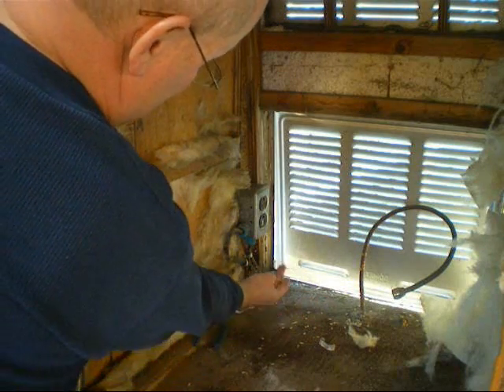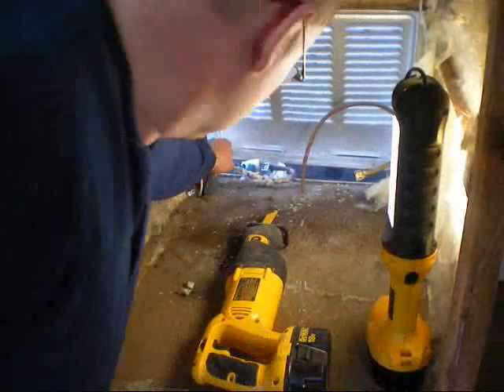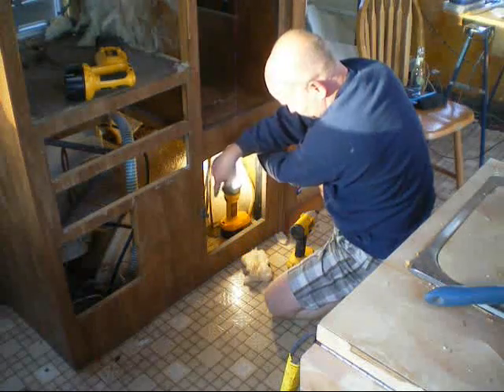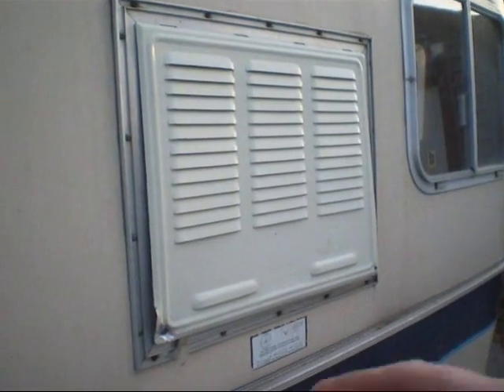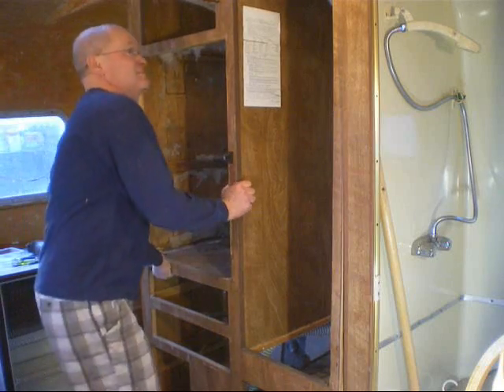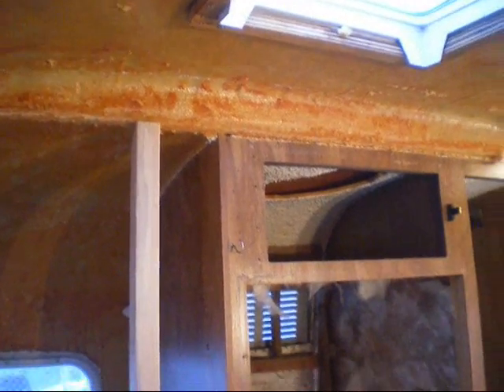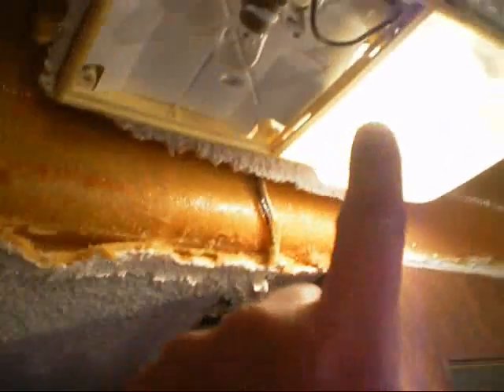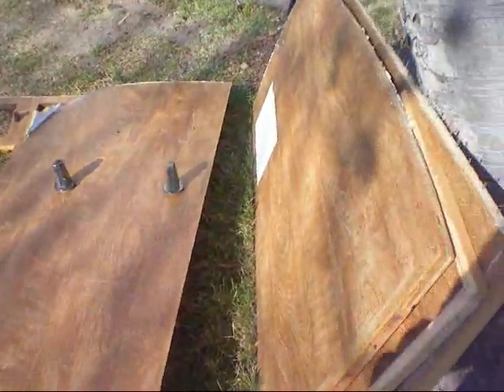Part 4. Dismantling interior .wmv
Dismantling the interior of a 17 ft. Boler trailer